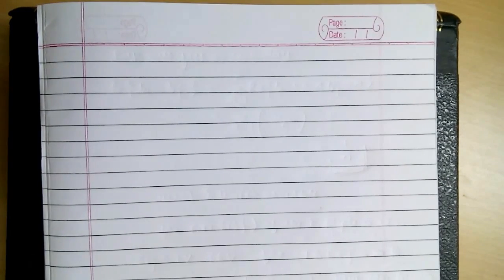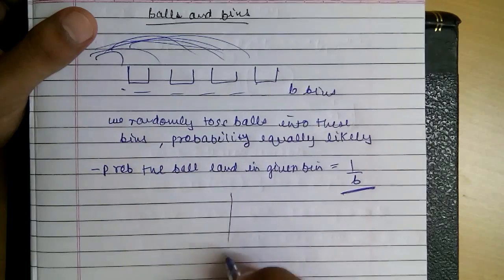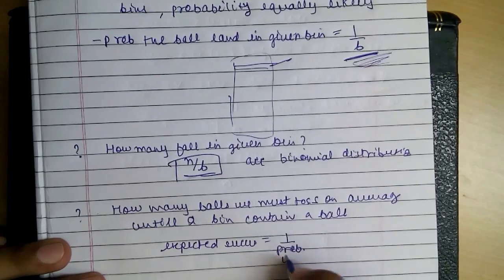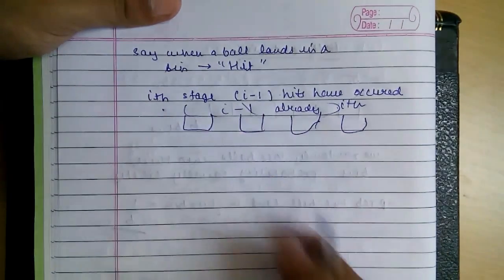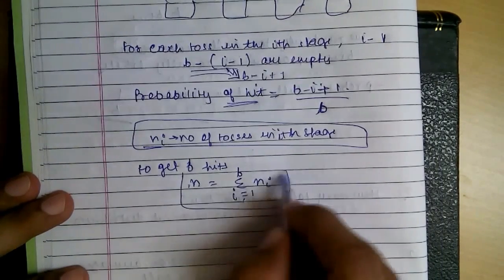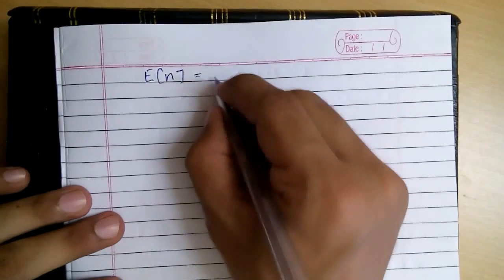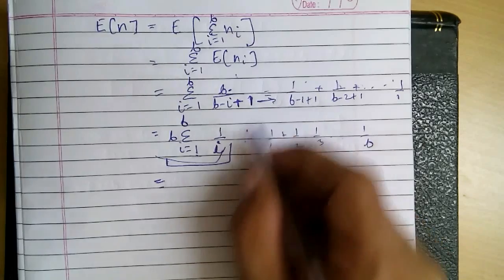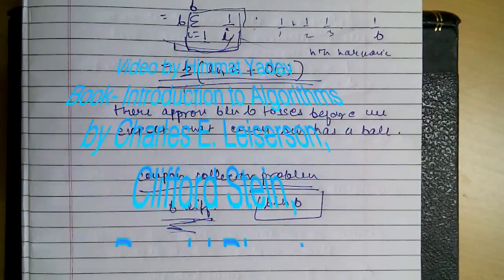Probabilistic Analysis :Balls and Bins